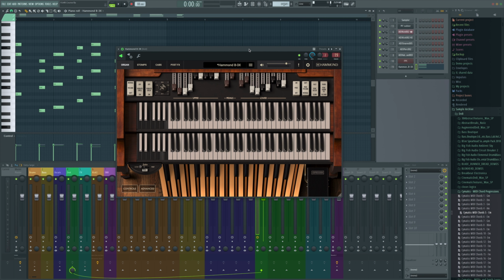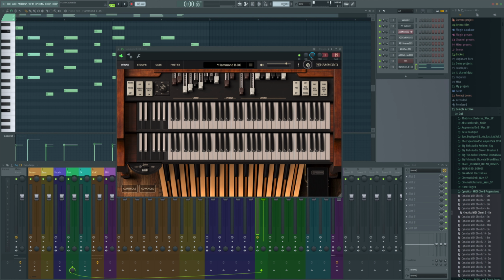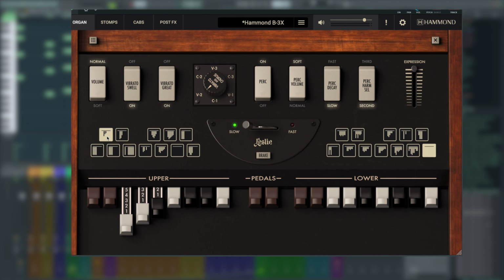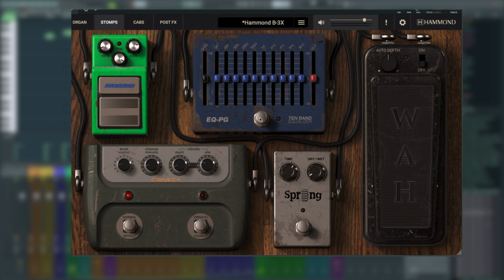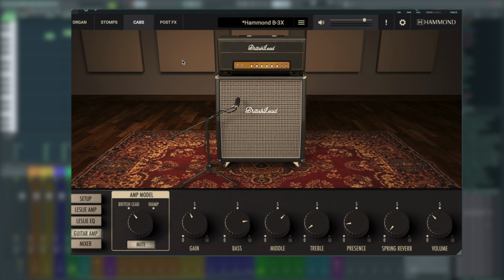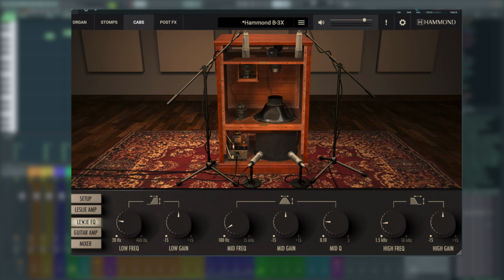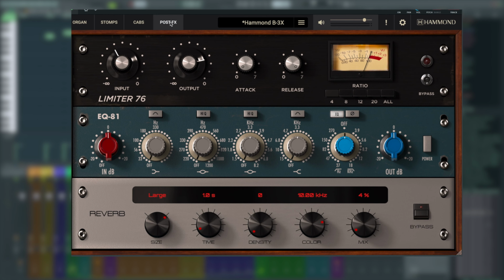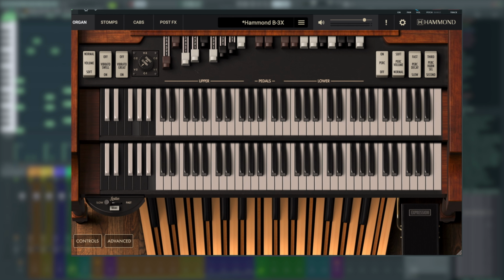ik multimedia hammond b 3x Tips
Set up MIDI inputs for IK Multimedia Hammond B-3X. This tutorial explains the virtual organ’s input workflow and how to get it responding to your playing.

ik multimedia hammond b 3x Tips because if you haven't run into a VSTi like this before that takes multi midi inputs to play, it's going to seem a little confusing. Hammond B-3X is the next-level organ virtual instrument that delivers an unprecedented new degree of realism and detail to give musicians full immersion into the electro-mechanical Hammond organ experience with all its soul, passion and vibe. Created in close collaboration with both the Hammond Organ Company, of Chicago, Illinois, and Suzuki Musical Instruments Mfg. of Hamamatsu, Japan, the Hammond B-3X instrument captures the authentic sound and vibe of the legendary Hammond B-3, with a comprehensive, wholistic approach. The end result delivers the full sonic impact that this legendary organ has made on generations of musicians and modern music as we know it.

oin this channel now.

FREE STUFF

USEFUL STUFF